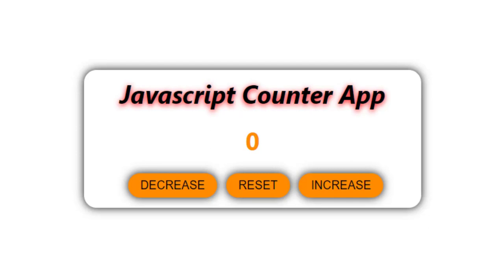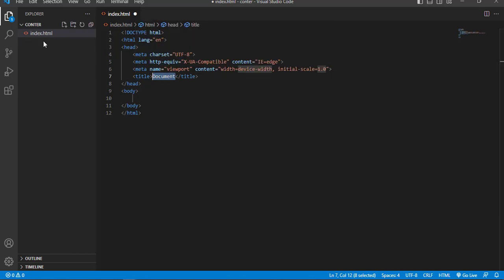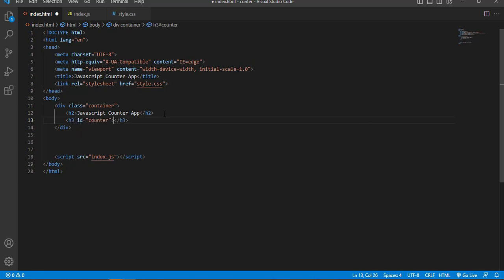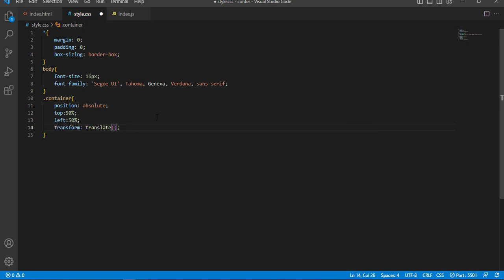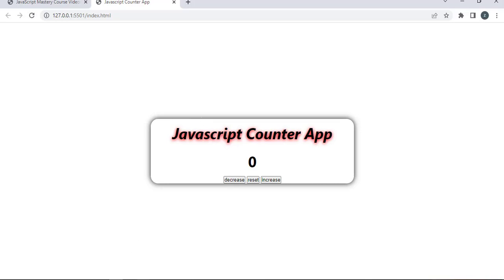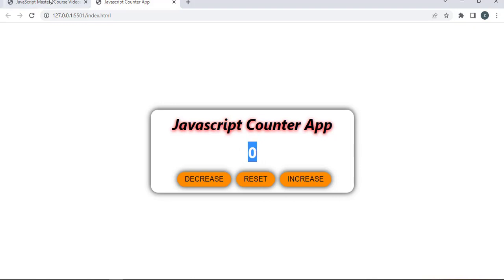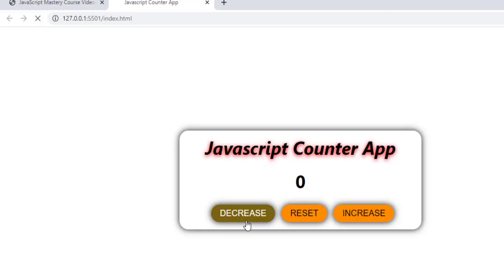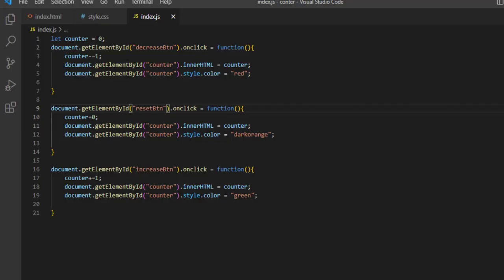HTML CSS JavaScript projects for beginners - 💥JavaScript Project with Source Code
JavaScript Projects💥 | JavaScript Projects for Beginners (FREE)
This YouTube video is an in-depth tutorial designed for beginners who are looking to learn the basics of web development using HTML, CSS, and JavaScript. The video focusing on a specific aspect of web development and providing viewers with a solid understanding of the core concepts. The projects range from building simple websites to creating interactive user interfaces and dynamic web applications.

Video Contents :
00:00-introduction about the Project
02:05-Project Structure
03:48 - HTML Coding
05:50 - CSS Styles Coding
11:45 - JavaScript Coding
15:30 - Final Result

The video starts with the basics of HTML, covering topics such as creating headings, paragraphs, lists, links, and images. From there, it moves on to CSS, teaching viewers how to style their HTML elements and create responsive designs. The final section of the video covers JavaScript, the programming language that powers the dynamic functionality of web pages. Viewers will learn how to use JavaScript to create interactive forms, manipulate the DOM, and create dynamic effects like animations and transitions.

One of the best features of this video is that it provides the source code for the project, allowing viewers to follow along and see how the code works in action. This makes it easy for viewers to practice what they've learned and improve their skills in a hands-on way.

Whether you're brand new to coding or looking to improve your skills, this video is a great resource for learning the essential building blocks of web development. With its clear explanations, hands-on projects, and source code provided, it's the perfect way to learn HTML, CSS, and JavaScript and start building your own projects.